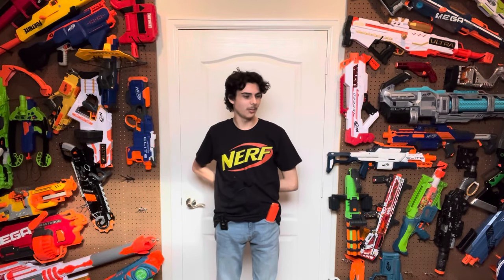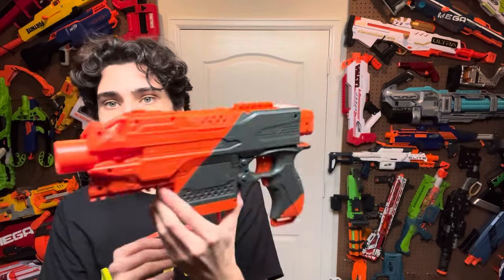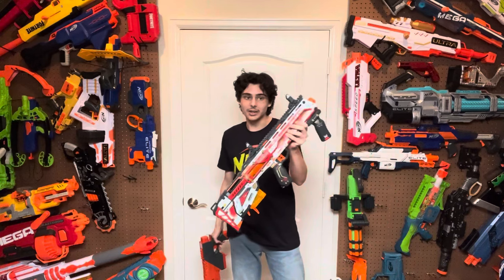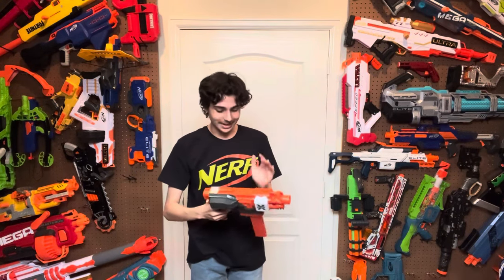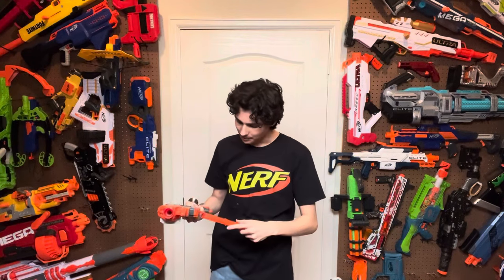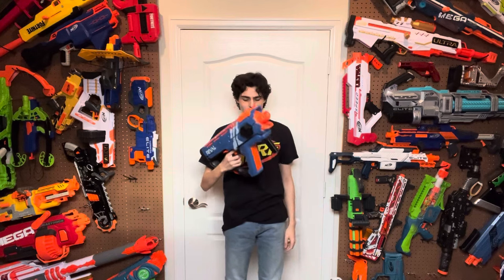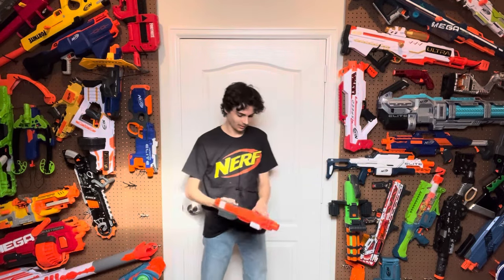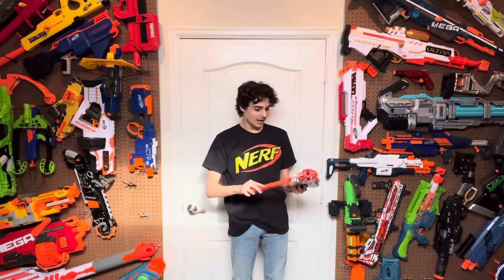The Nerf Stryfe X is nearly flawless